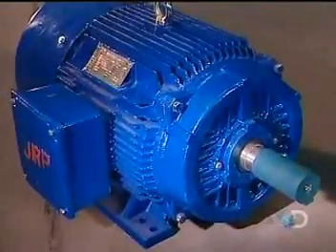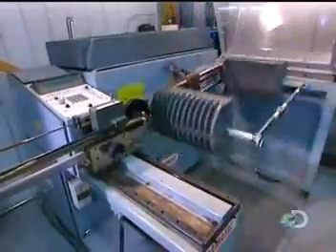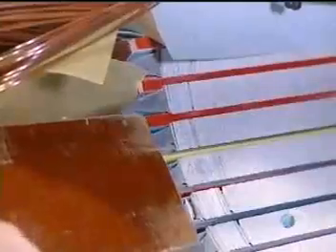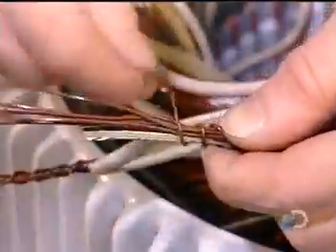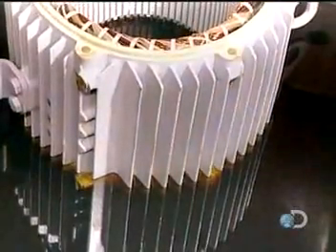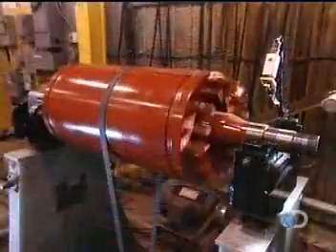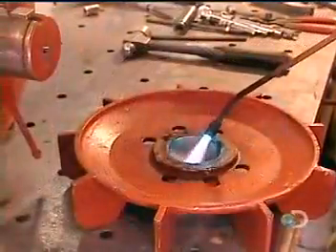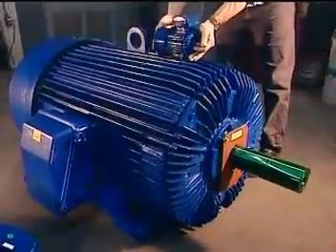Electric motor assembly detail view.mp4